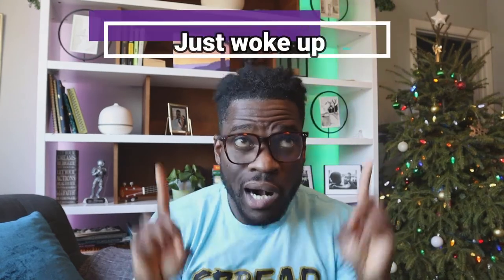DAYTIME ROUTINE FOR YOUR STARTER LOCS || Comb Coil and Interlocks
As a new loc'r I realize how important it is to have some helpful tips as you go through your journey. Today I will be touching on 5 eccential areas to help maintain those precious starter locs throughout the day.

                           _______________Social Media________________